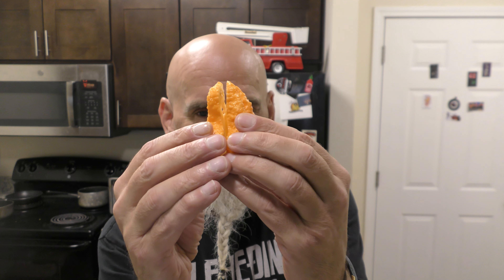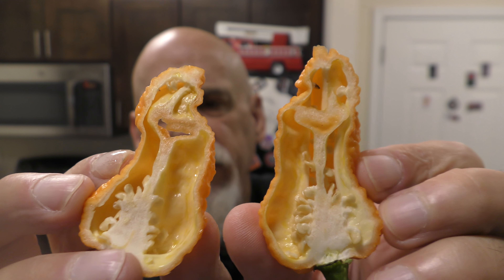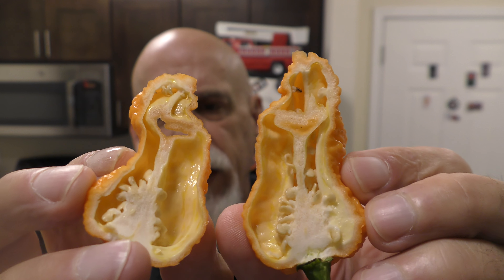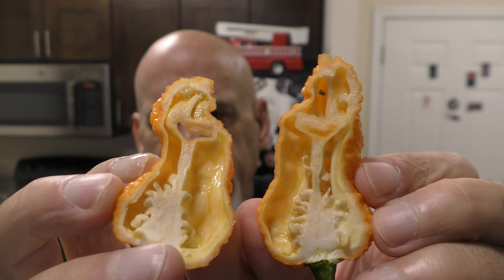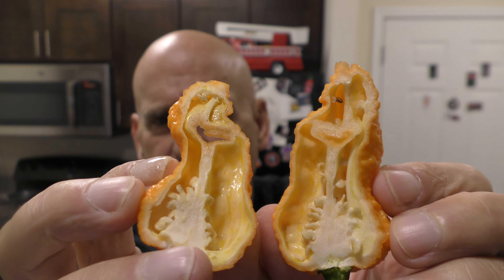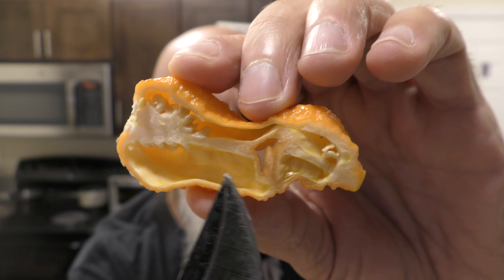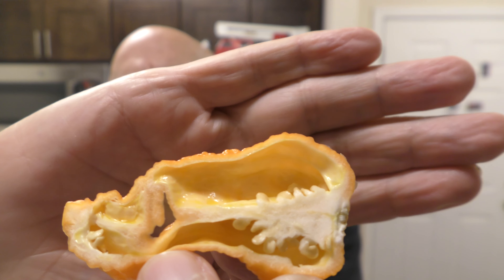The Big Peach Mama grown by Bill Corbitt! Super excited about this SUPERHOT!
THIS VIDEO/STREAM IS IN COMPLIANCE WITH ALL YOUTUBE COMMUNITY

🔥My Information🔥

👕Merch👕

✔️Products✔️

⚙️Our Gear⚙️